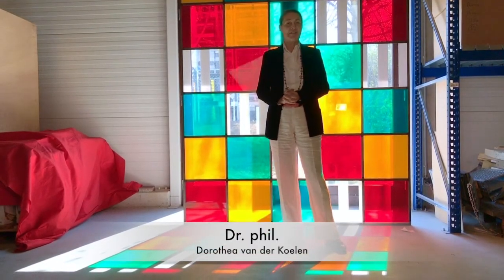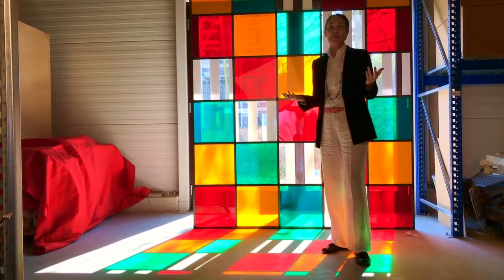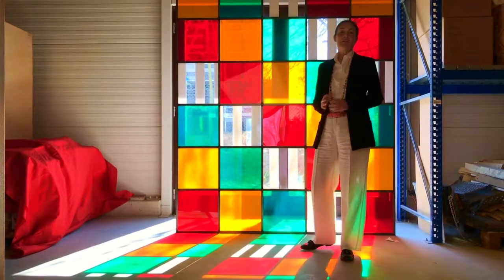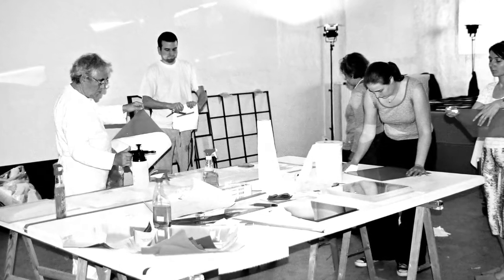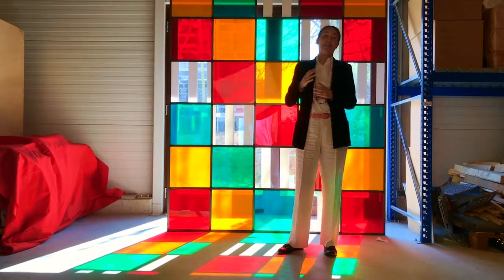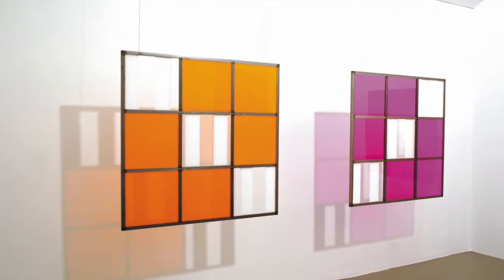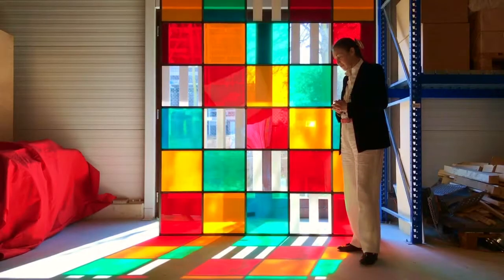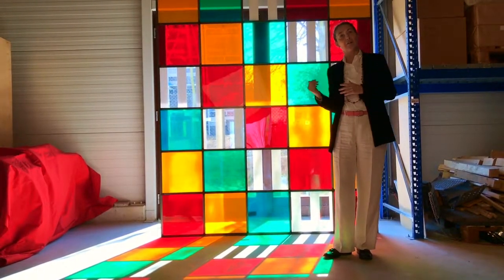StayHome with Dr. Dorothea · Daniel Buren ENG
Dr. Dorothea van der Koelen presents the works of Daniel Buren. The French artist is well-known for his use of vertical stripes and participated in Biennials multiple times.